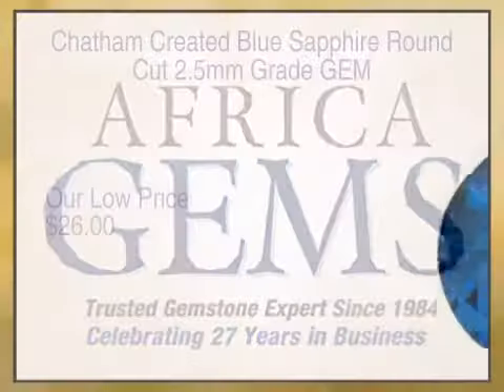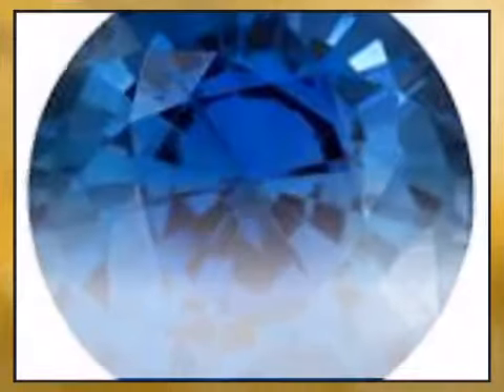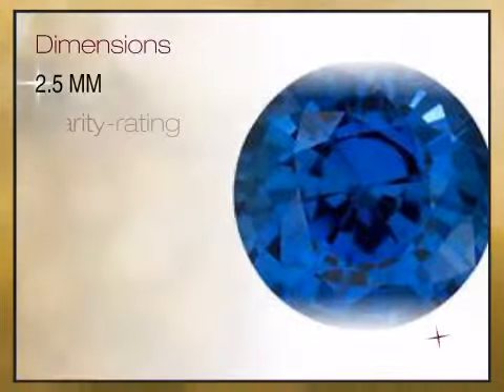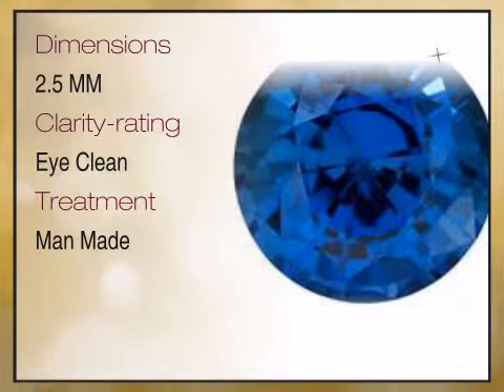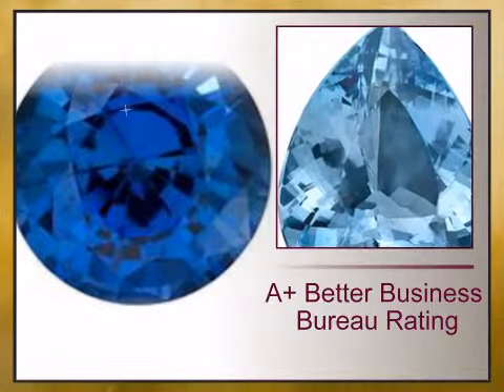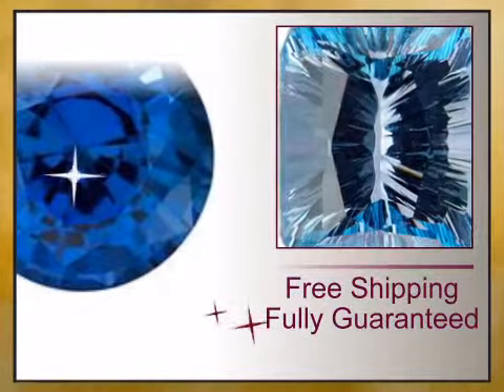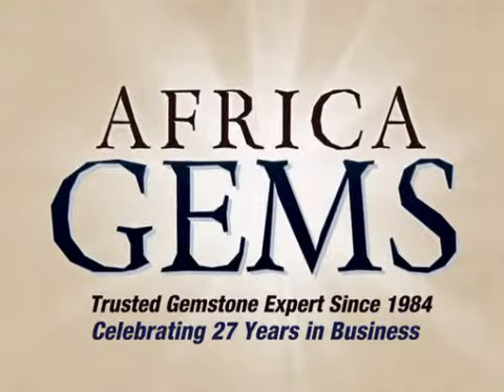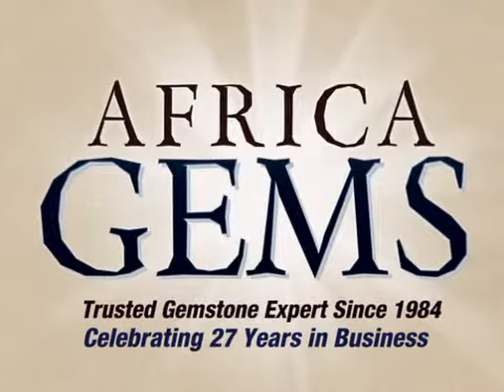Chatham Created Blue Sapphire Round Cut 2.5mm Grade GEM - africagems.com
This Chatham Created Blue Sapphire Round Cut 2.5mm Grade GEM is brought you - The Trusted Gemstone Experts Since 1984.